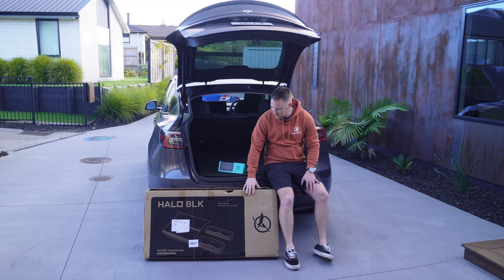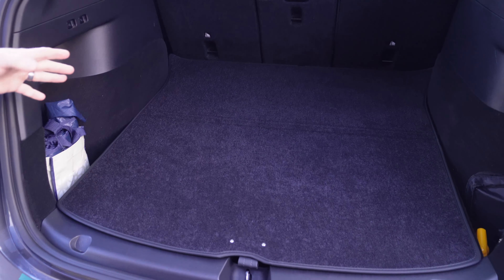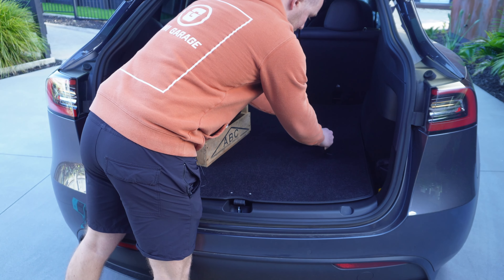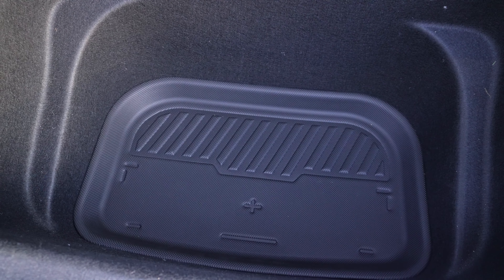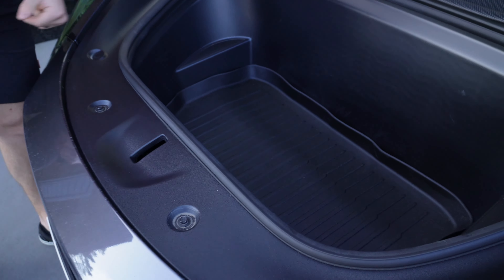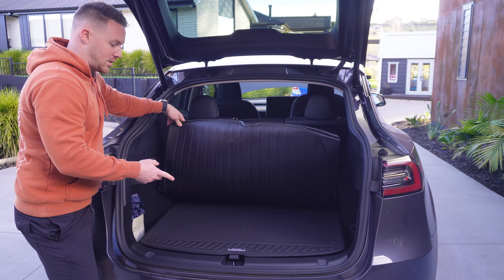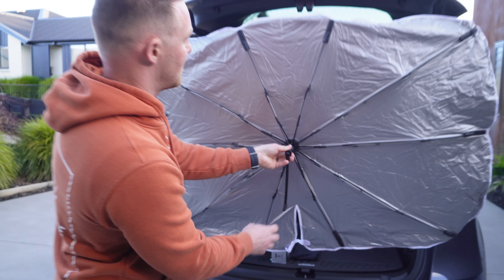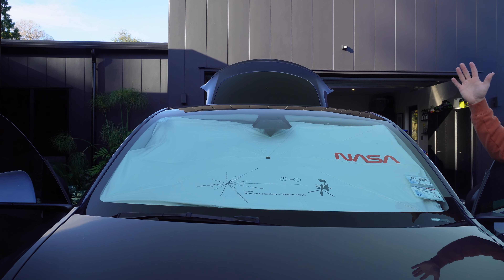Are These Tesla Accessories Better Than OEM?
Our friends over at Halo Blk recently sent us two of their newest products to test out on the Tesla Model Y, the Trunk Mat Set and the Windshield Sun Shade Umbrella. We had previously been impressed by their interior organisational accessories, so were excited to experience the unboxing of another Halo Blk product.

A little background - we receive countless emails from companies wanting us to test out their third-party Tesla specific accessories, and to-date, we've turned down every single one of them. That is until Halo Blk initially reached out to us, wanting us to take a look at their accessories. Truth be told - it was their product packaging and presentation which caught our eye!